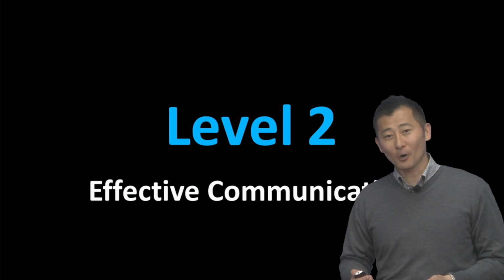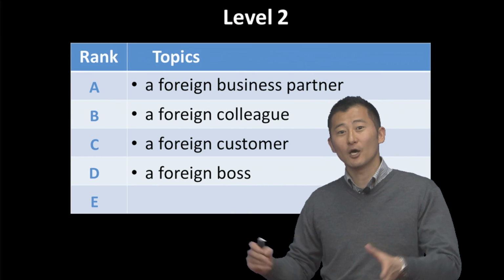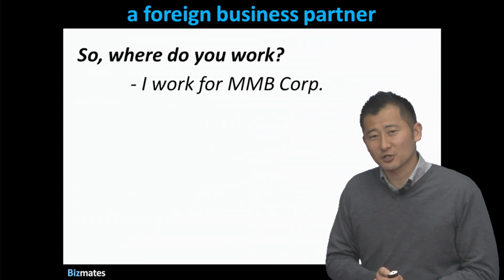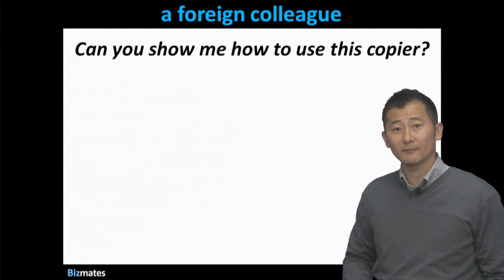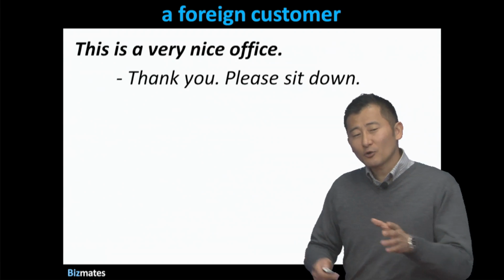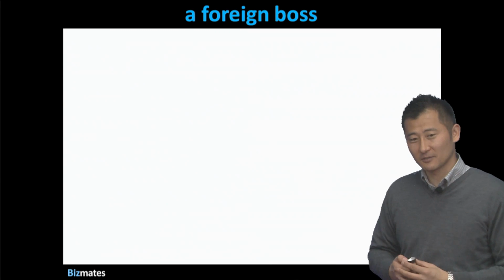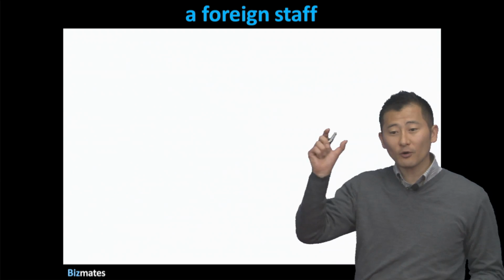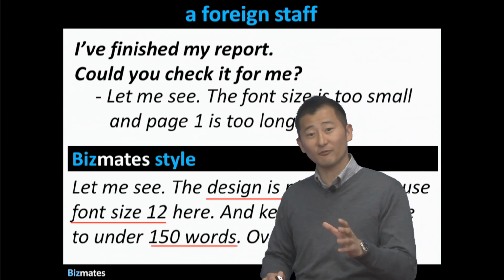実践ビジネス英会話 Bizmates Video Lesson - Level 2 Introduction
オンライン英会話Bizmatesが提供するeラーニング講座 "Video Lesson" Level 2の紹介動画です。

Level 2 では、ビジネスの同僚、顧客、上司、部下等との間でよくあるビジネスシチュエーションを想定し、ビジネスで信頼関係を築くための効果的な英語コミュニケーションスキル修得を目指します。

▼実践ビジネス英会話Bizmates Video Lessonの詳細はこちら▼

【オンラインで学ぶ「高品質」ビジネス英会話 Bizmates（ビズメイツ）】
▼Webサイトはこちら▼